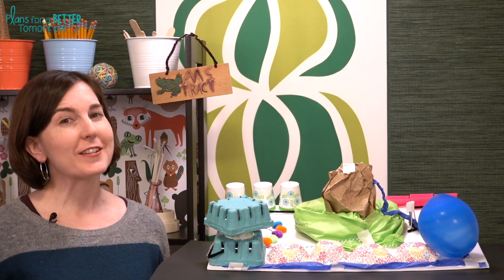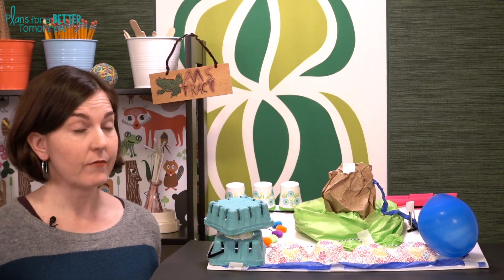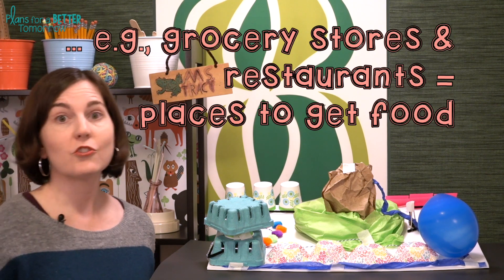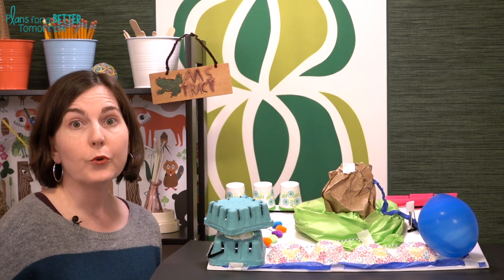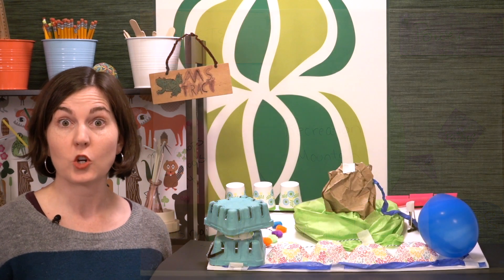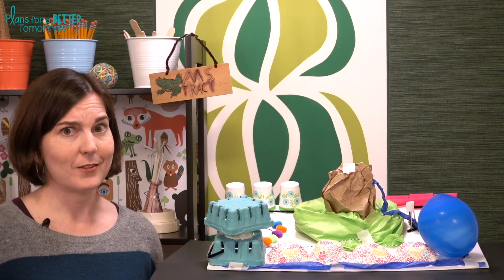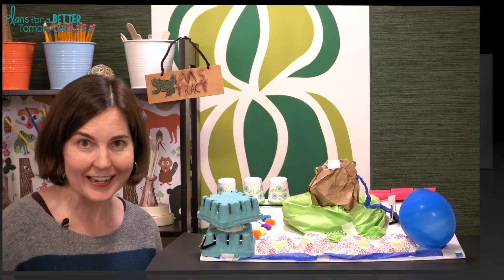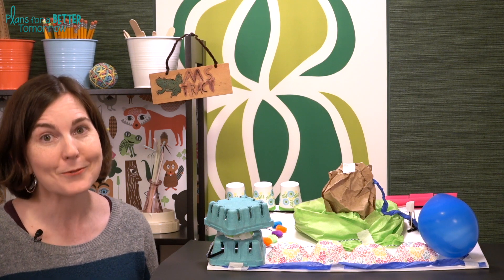Earth Day STEM Activity - New Earth City STEM Challenge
It is Earth Day, and the year 2035. Earth has become overcrowded. The students are part of a pioneering crew tasked with setting up the first city (New Earth City) on Planetopia, a fictional name for a recently discovered Earth-like planet in a distant solar system. Part of the mission is to set up the city to prevent or address the problems we are having on Earth so we don’t repeat our errors on our new home planet.

– This challenge is best done in teams or partners due to time and space constraints.